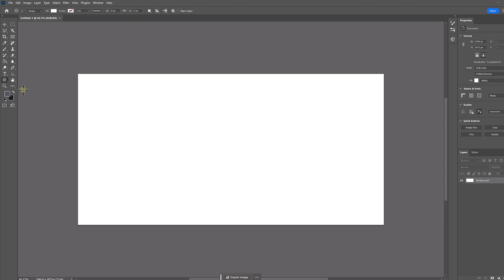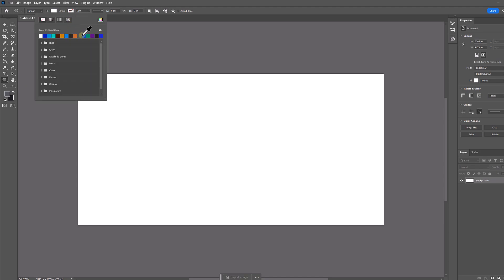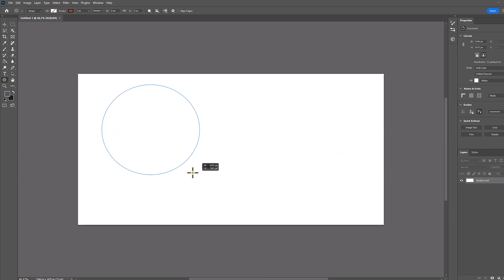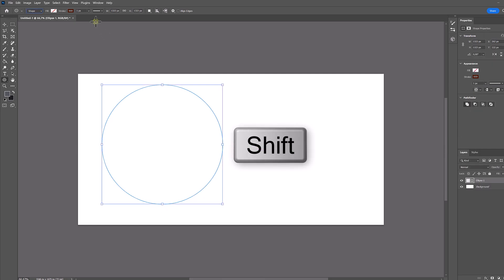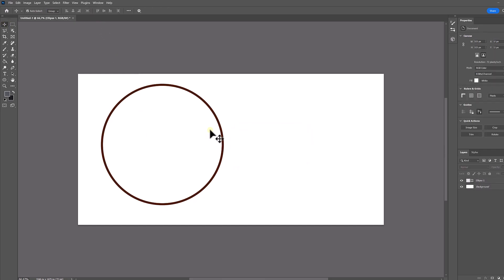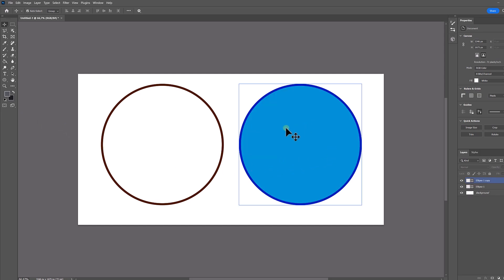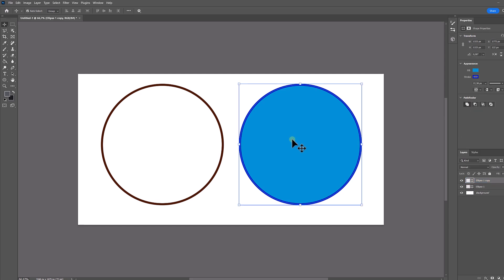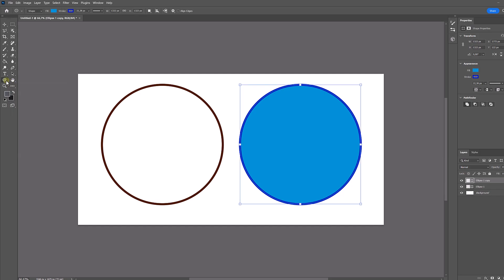How to Draw Circle Outline in Photoshop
Hello, Solvetic viewers! Today, we're diving into a fundamental skill: drawing circle outlines in Photoshop. Whether you're a beginner or an experienced designer, mastering this technique opens up a world of creative possibilities.

 In this tutorial, I'll guide you through the process step by step, from selecting the right tools to customizing your circle outline. By the end, you'll be equipped with the knowledge to create precise and stunning circle outlines in Photoshop. Let's get started on this artistic journey together!